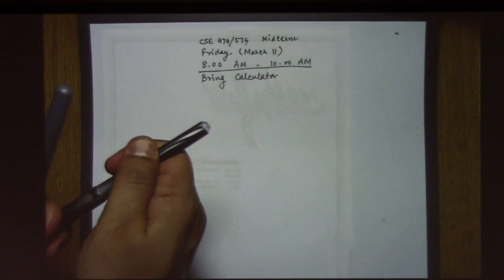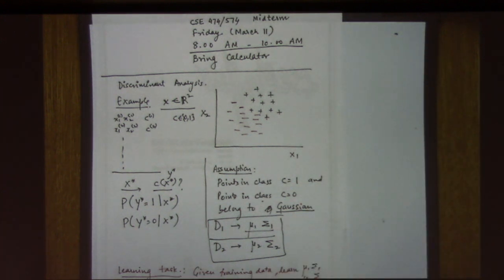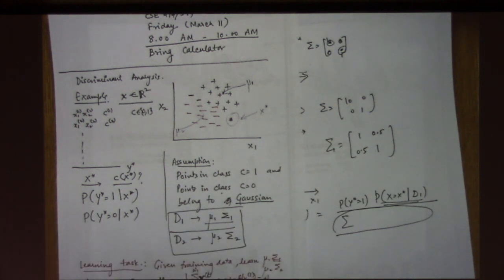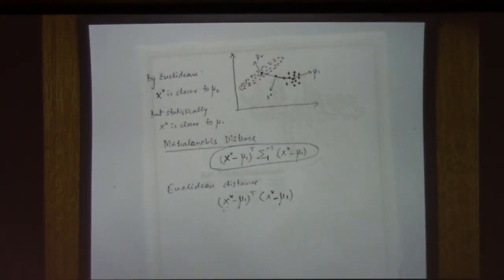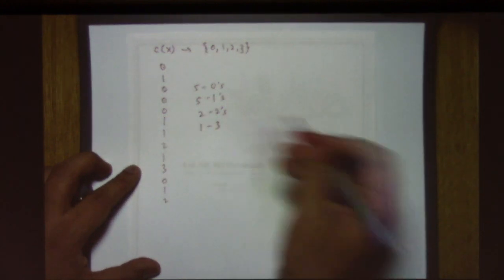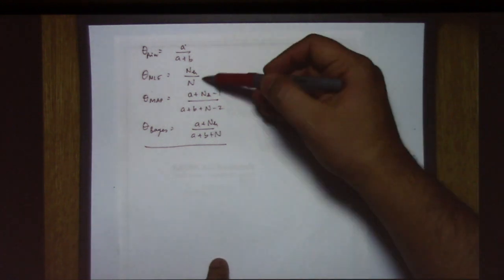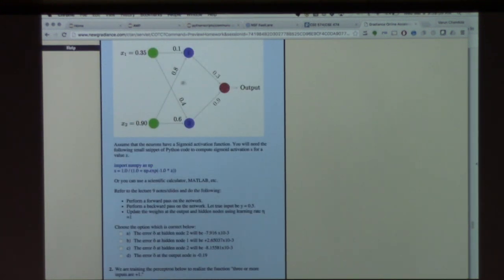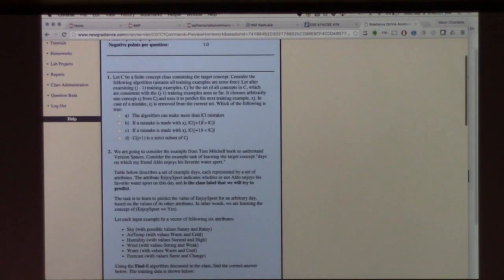Introduction to Machine Learning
03/09/2016: CSE474/574 - LDA/QDA and Mid-term Review